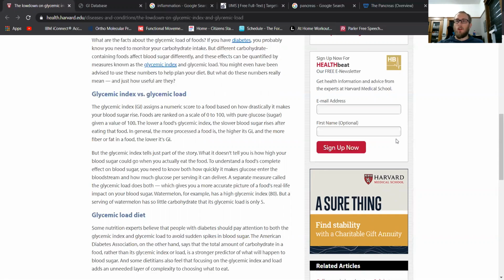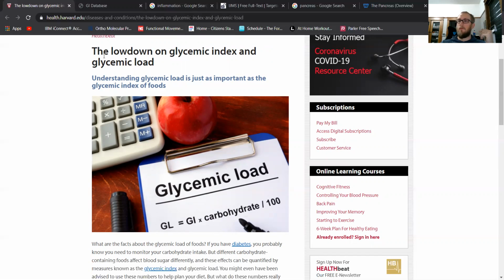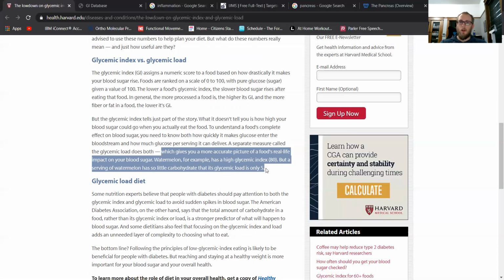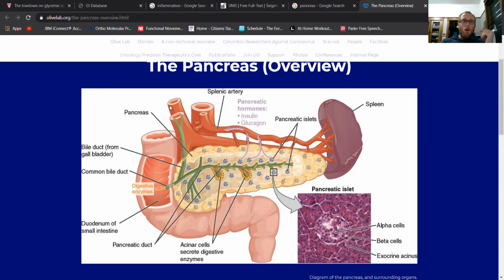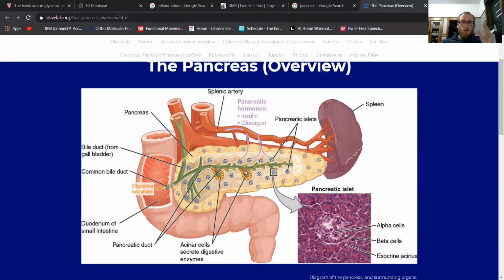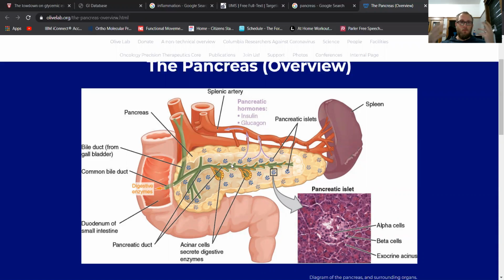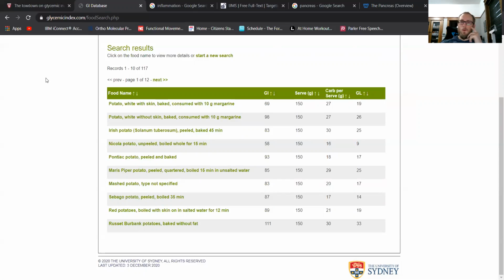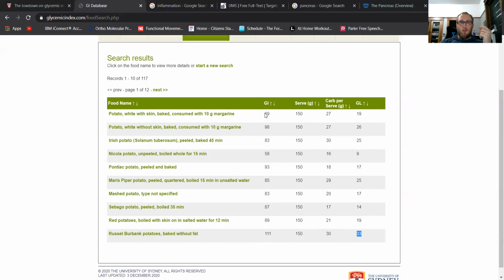Glycemic index and load. The basics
What on earth is glycemic load and why should I care about it or the index? Watch the video and find out.